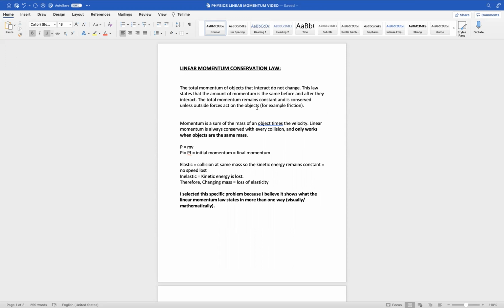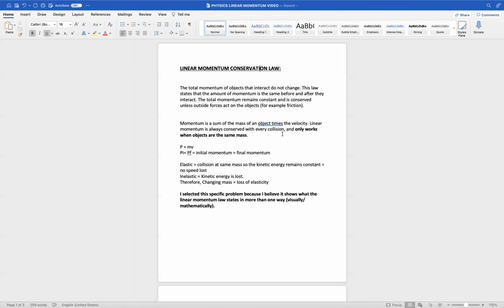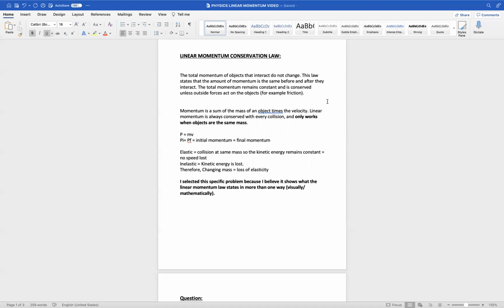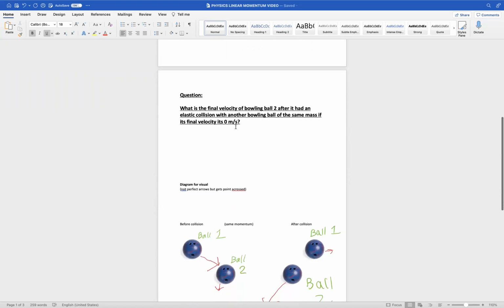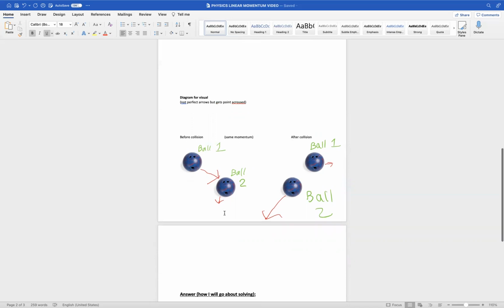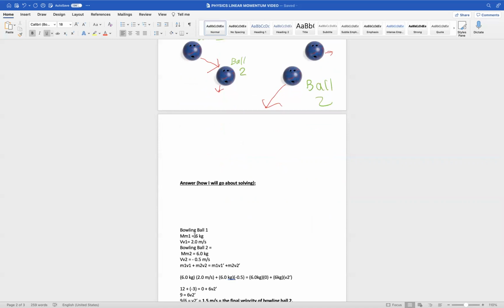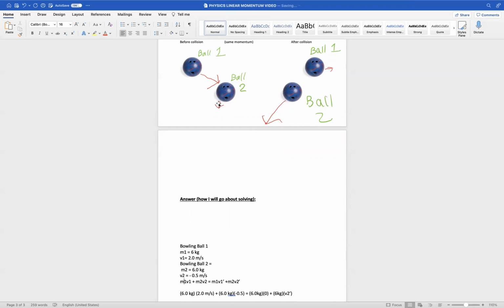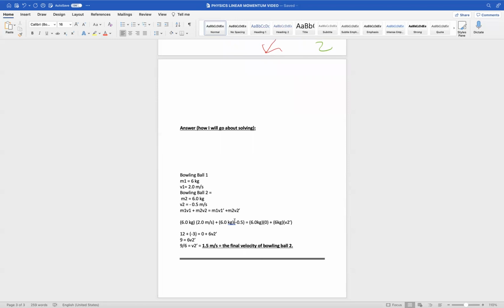General Physics - Linear Momentum Conservation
a quick brief video explaining linear momentum conservation in general physics.